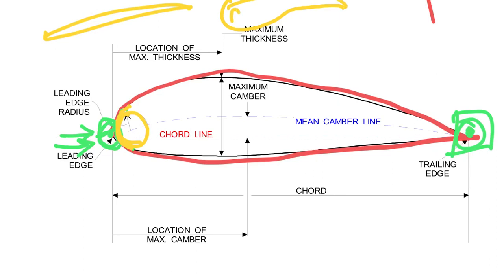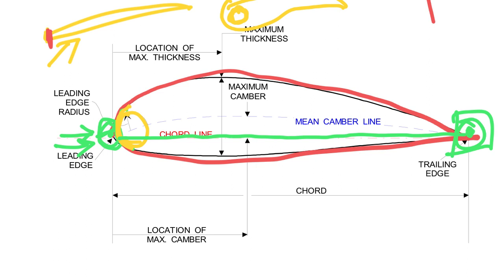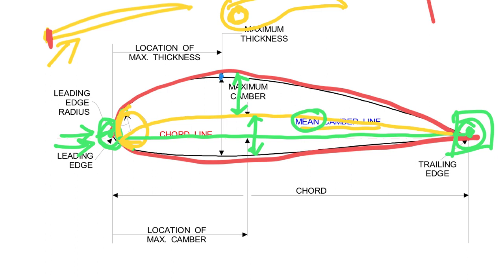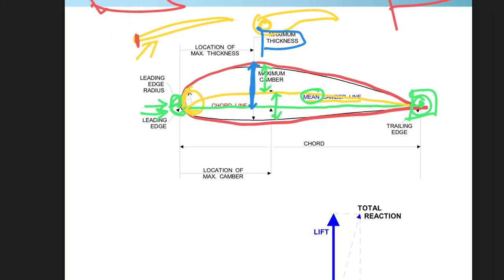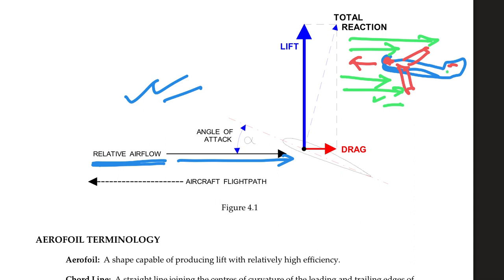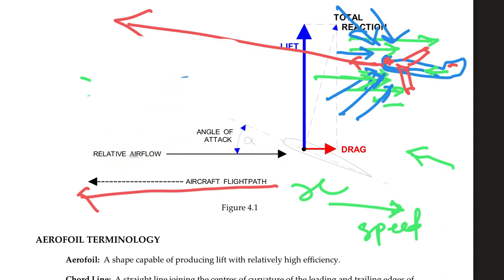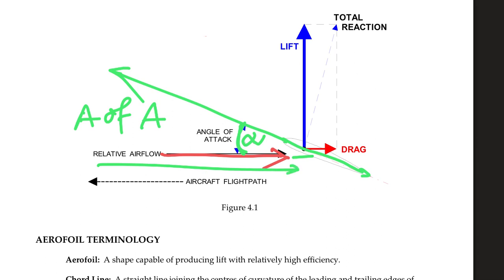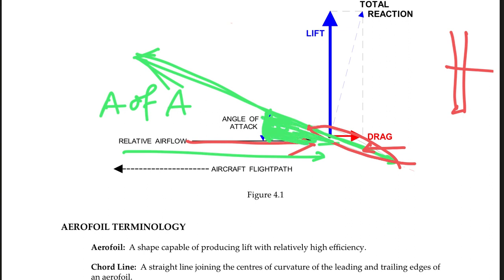NTRO Aviator 2 Aerodynamics Lectures